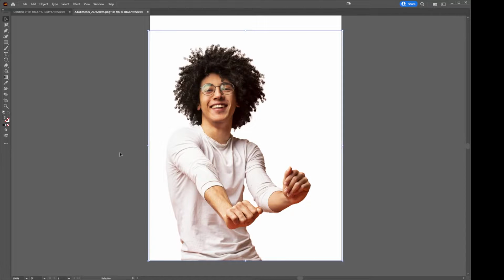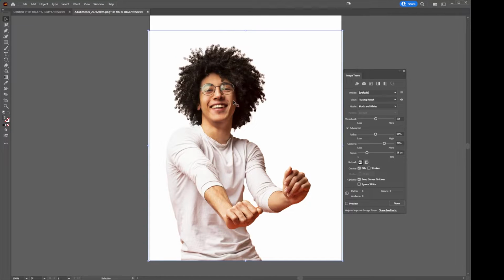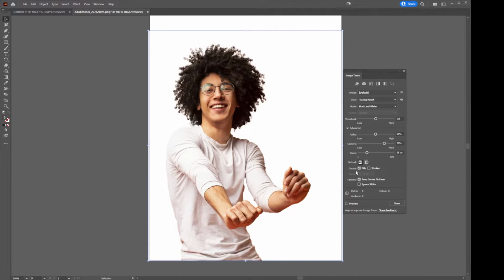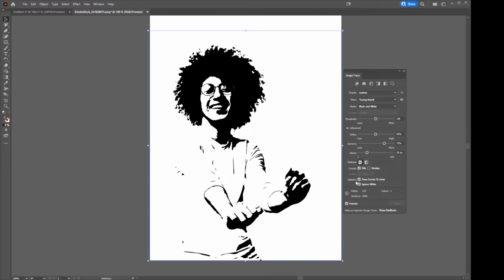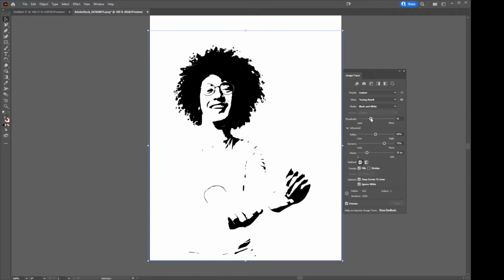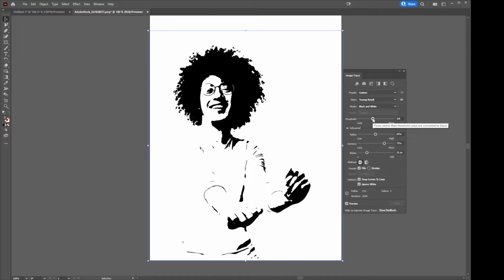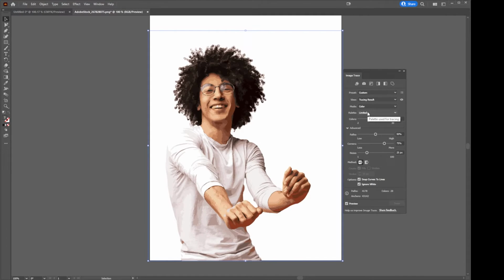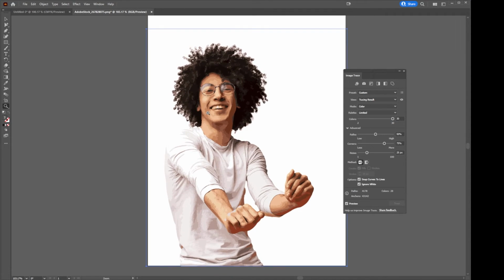Adobe Quick Tips - Converting Photos to Vectors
In this quick Illustrator tip, I show how I turn a regular photo into a hand-drawn, illustrated look using the Image Trace panel. I walk through placing the image, opening Image Trace, adjusting the advanced settings, removing the white background, and previewing the black-and-white stencil effect. I then switch to a color trace to create a more detailed vector version. I zoom in to show the results and explain how this technique helps when you need to scale up a low-resolution photo. Bright background music plays throughout.